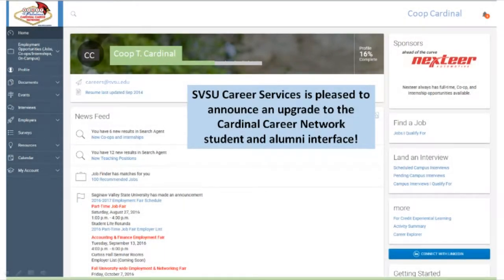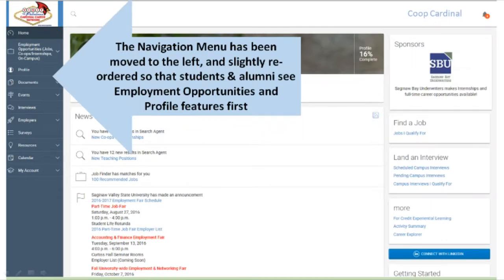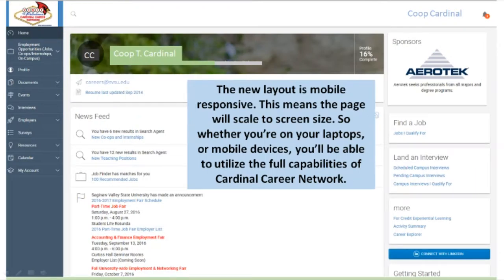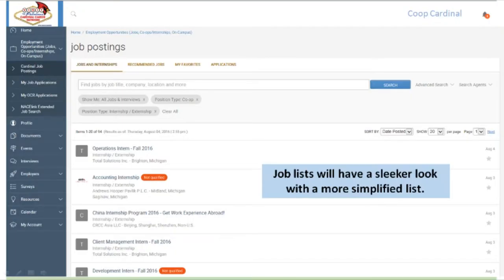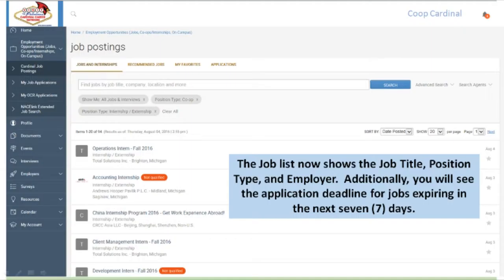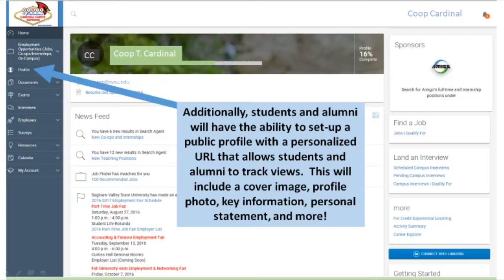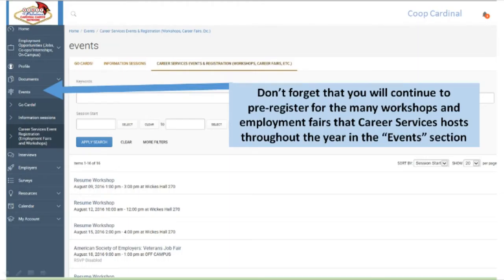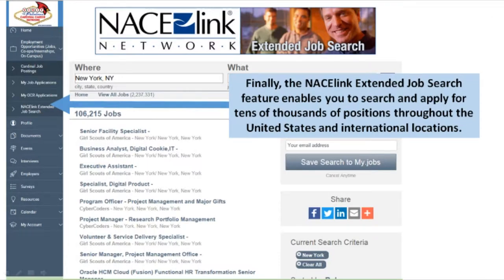Introducing The New Cardinal Career Network!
History was made today by the staff from Career Services as they updated the new Cardinal Career Network Interface under the command of Captain Mike Major.